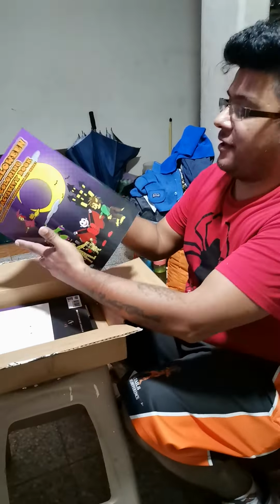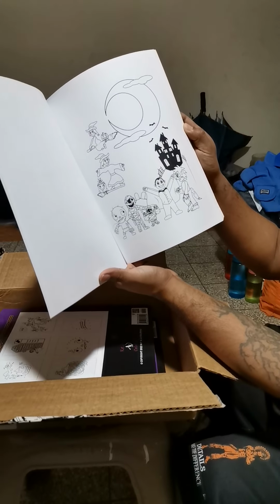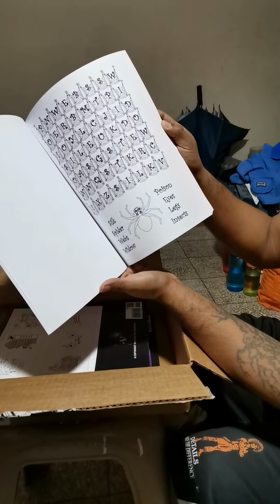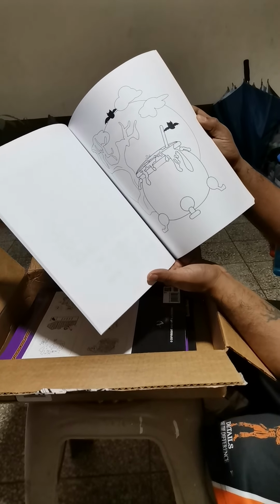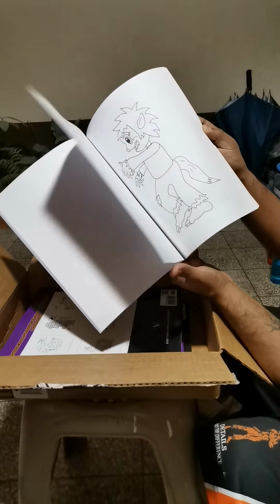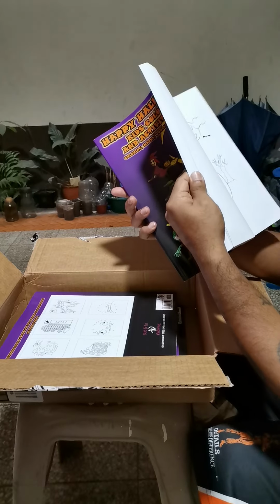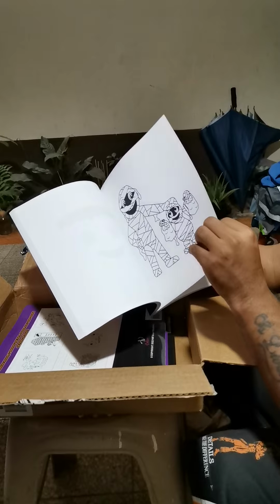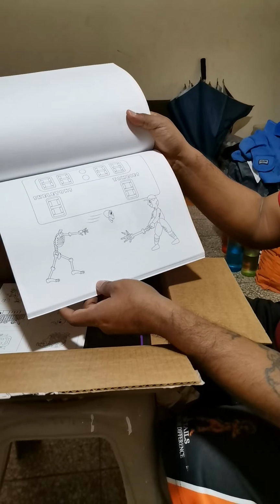Unboxing our Halloween Kids coloring and Activity Book from KDP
We honestly had a lot of fun making this book. Whether it sells or not, we enjoyed every moment of the process! I learned so many new things making this book and the kids even had fun coming up with ideas for this book!

A lot of work went into making it, but it was all worth it! The wife and I are so happy how this turned out. From coming up with  the ideas to designing and putting the book together, this is the final result! The book turned out so much better than what we had expected!

Don't forget to check out the Adult Mandala Coloring Book: